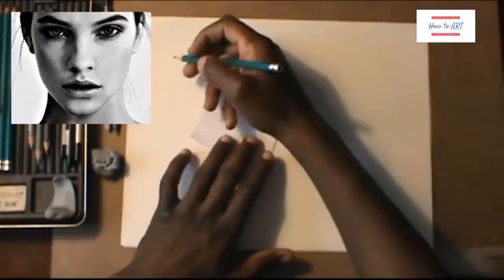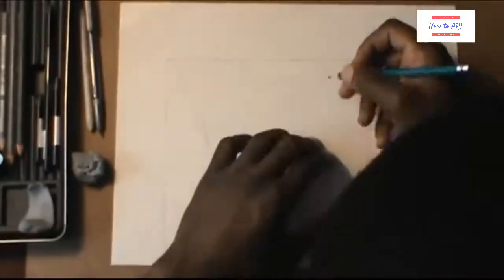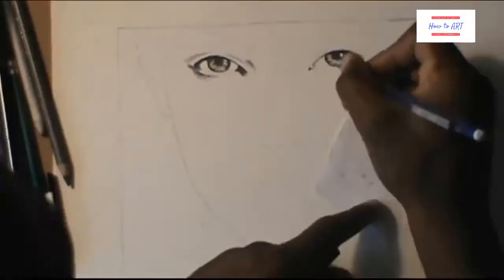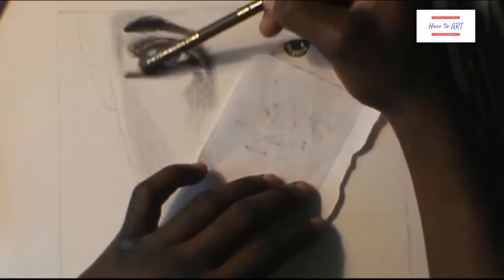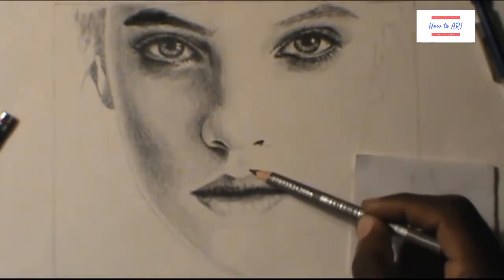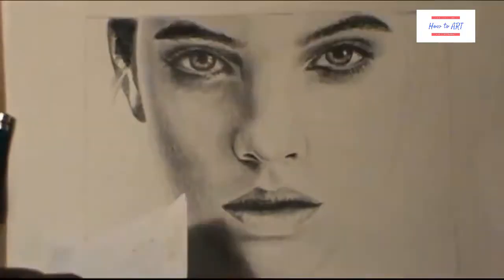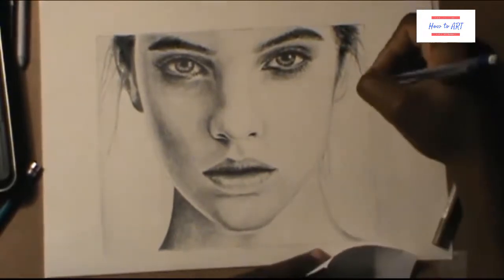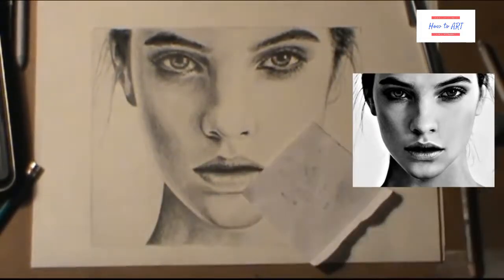How to Draw a Realistic Female Face with Pencil - |How to Art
How To Draw Realistic Faces,
  How To Draw Realistic Faces With Colored Pencils,
  How To Draw Realistic Face Step By Step For Beginners,
  How To Draw Realistic Face Shape,
Here I Am Queen and you watch and on occasion I do other things.
If you have any other questions, there are lots of helpful links in any of my video descriptions.
 How to Art is a channel where you can find lots of information realated Art & drwing and much more,.No matter what type of Art  we have all the solution and the best information you are seeking so you can have better updated solutions to your problems.Got any Question? Just Contact us in our facebook group or comment in our videos and let us know your problem about Realted to art work so we can deliver the solution to you